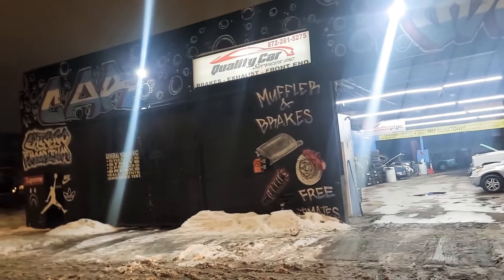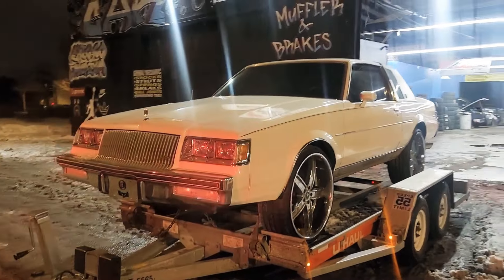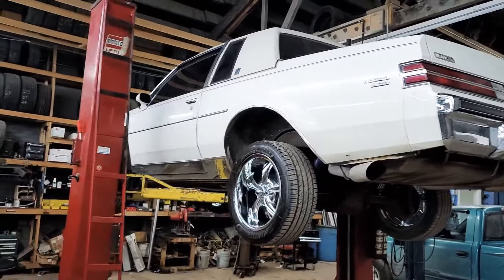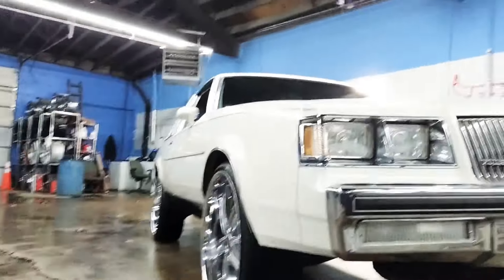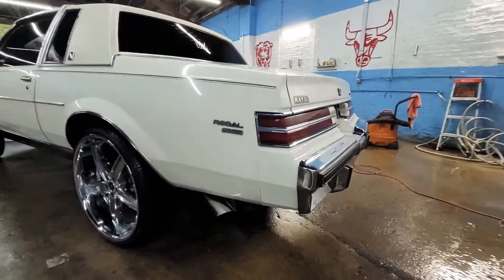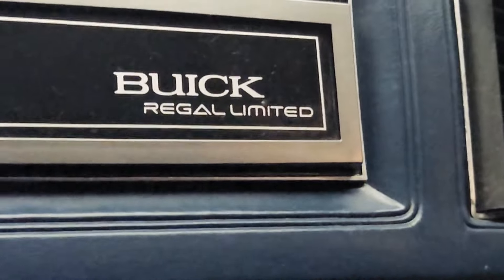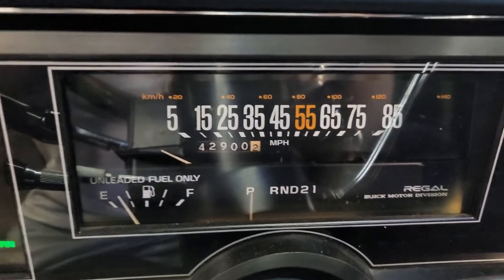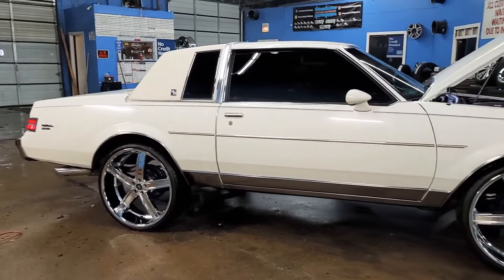1987 BUICK REGAL LIMITED NEW TOY 🤫🤫🤫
JST GRABBED ANOTHER CLEANNN GBODY
1987 BUICK REGAL LIMITED
FOR SALE
HMU IF INTRESTED
HMU ON FACEBOOK:FABIAN FRANCO